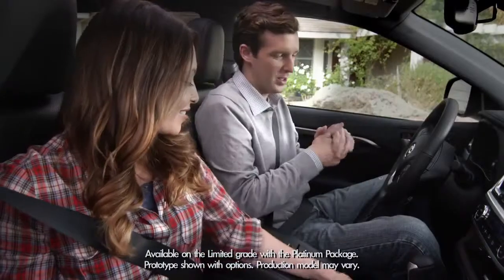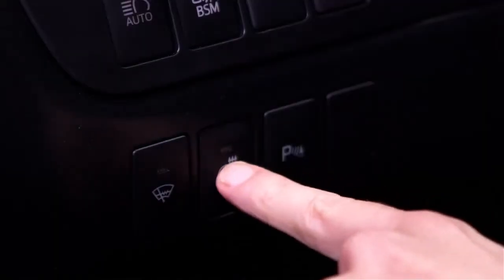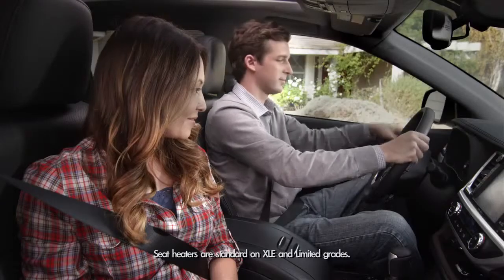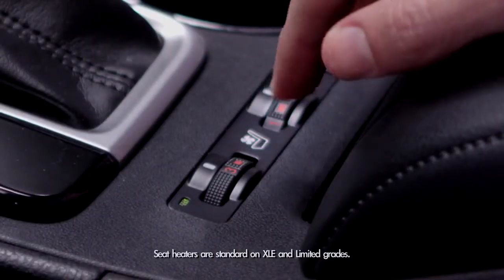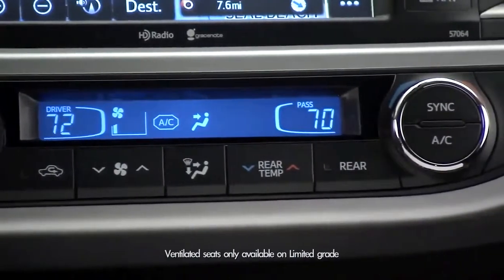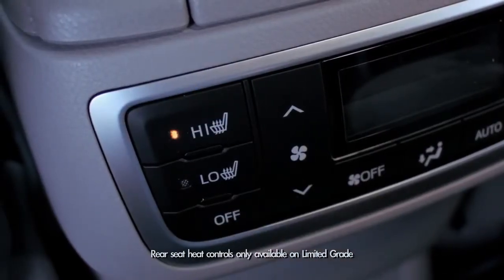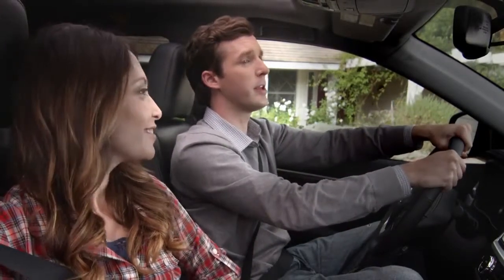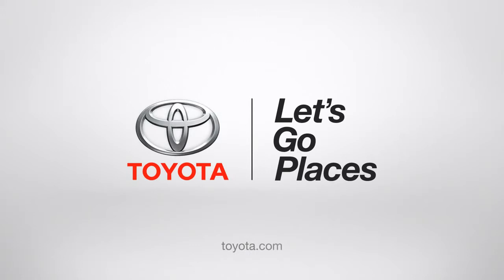Heated Steering Wheel and Heated Second Row Seats 2014 Toyota Highlander